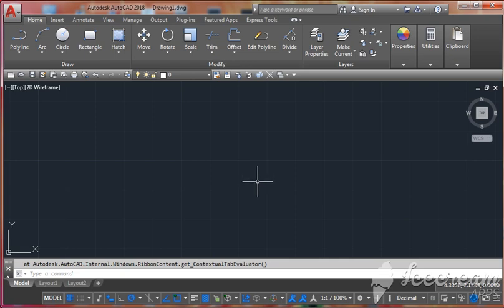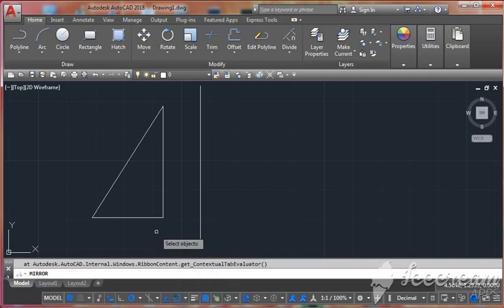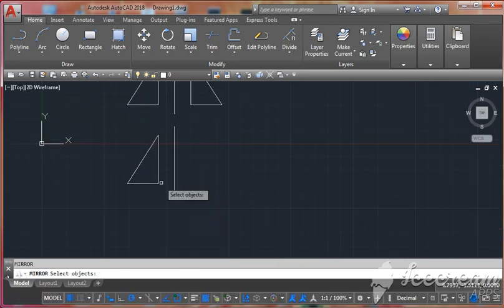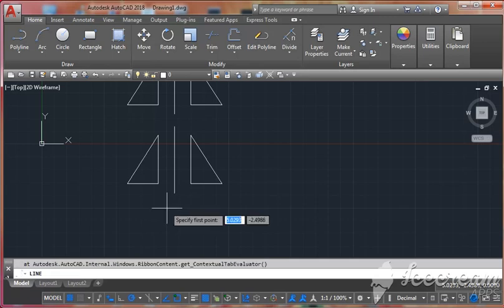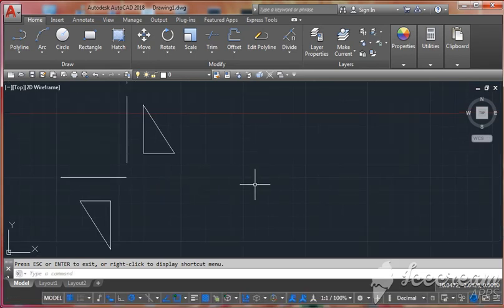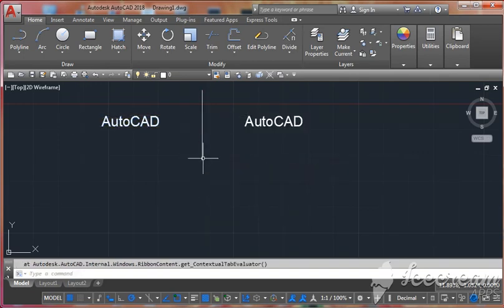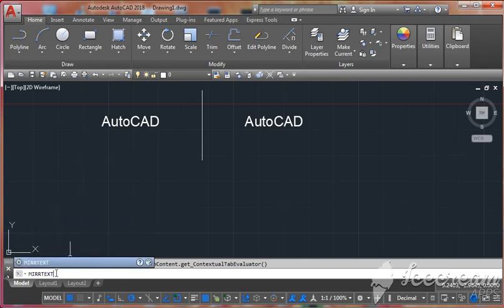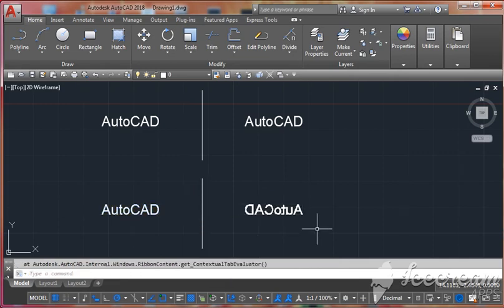How To Use Mirror Command in AutoCAD / MIRRTEXT Command / AutoCAD Tips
In this Video I am going to explain you, How To Use Mirror Command in AutoCAD

Thank you for yours support.

This channel for sharing updates about  crafts, interior designs, SketchUp, 3ds max, AutoCAD, Vray & Photoshop.
If that sounds like it could be helpful for you, please join our telegram channel
channel name - Design Thinking